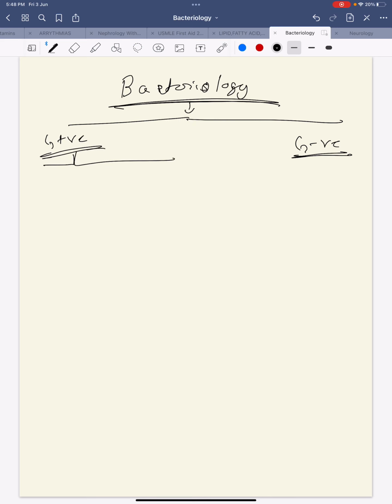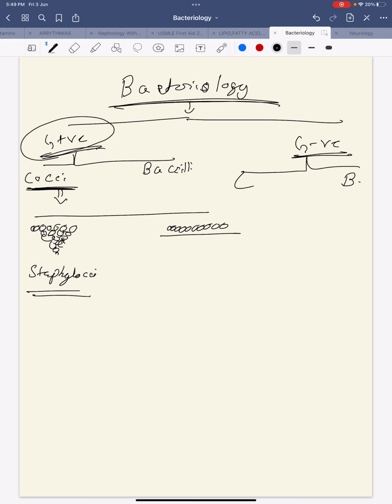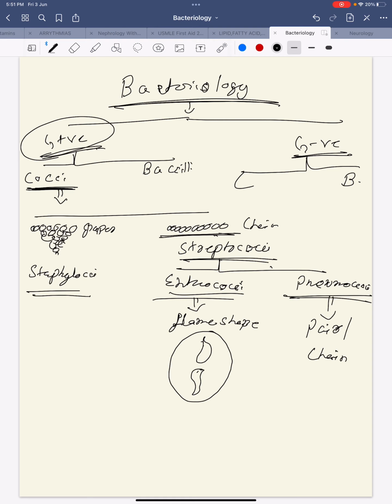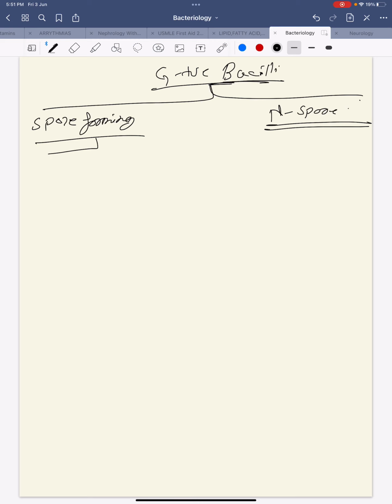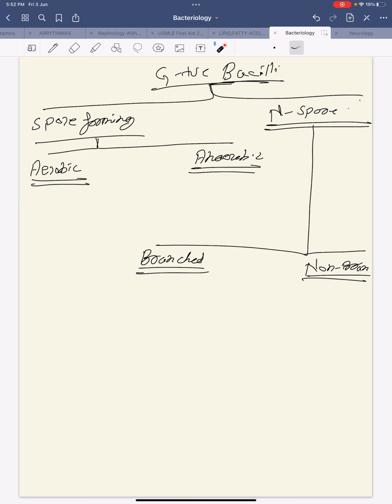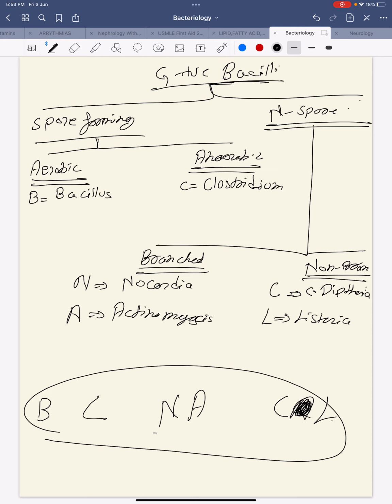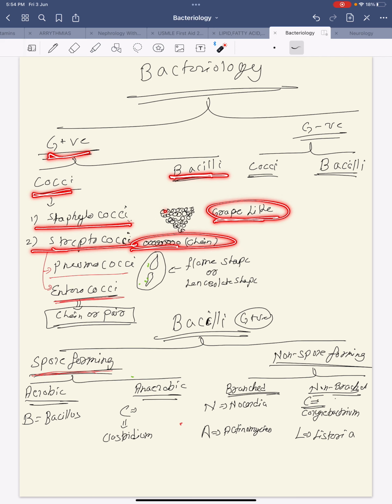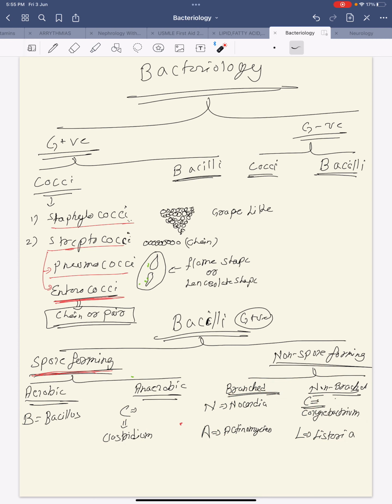FMGE#LEARNING#BACTERIOLOGY CLASSIFICATION#FMGE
BACTERIOLOGY CLASIFIATION IN SIMPLIFY  MANNER FOR FMGE LEARNING PART 1, G+ve